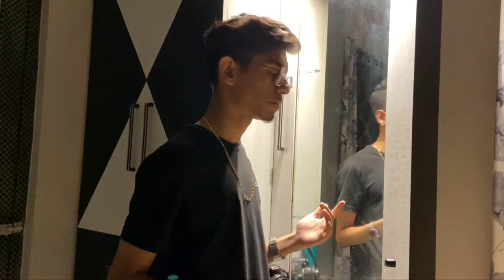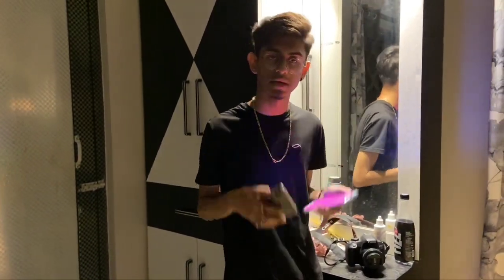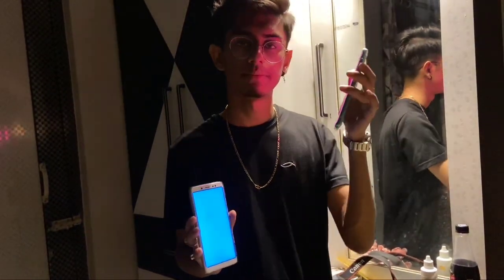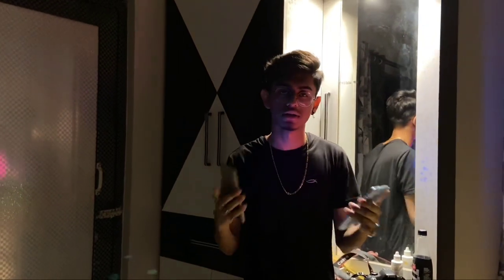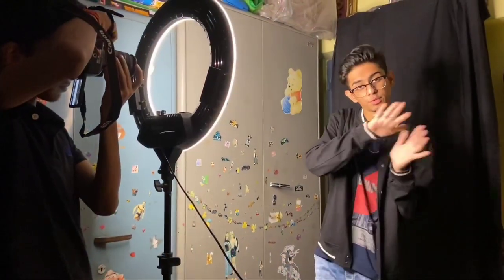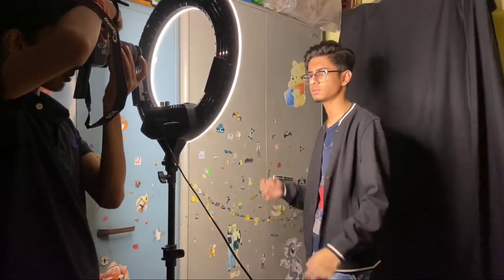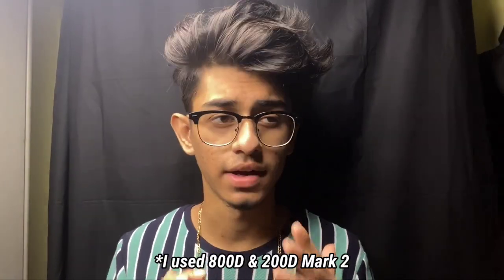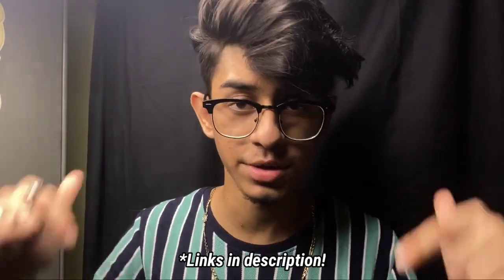How To Take Dope Instagram Pictures At Home During Lockdown | Men's Photoshoot Poses | ARKA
Hope all are safe and doingfine!
Stay home and try these creative shots!

Peace